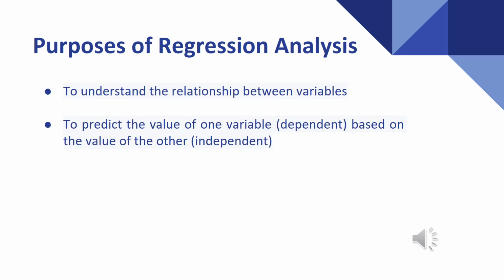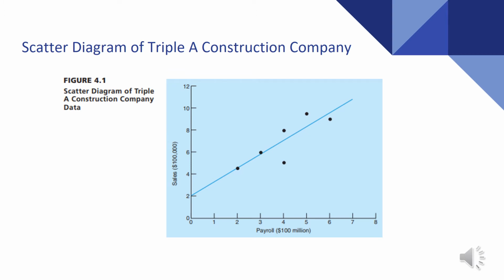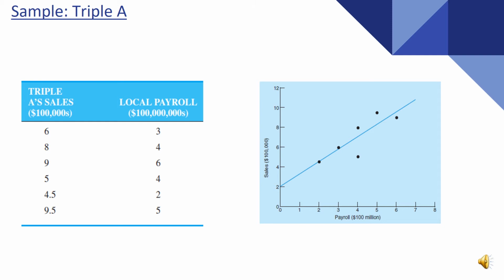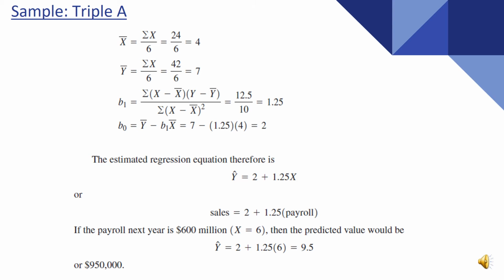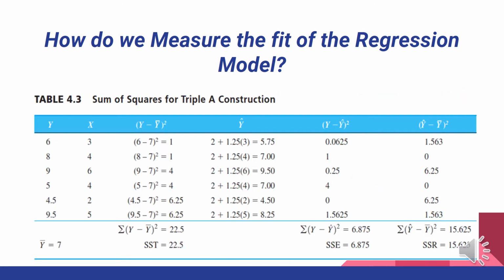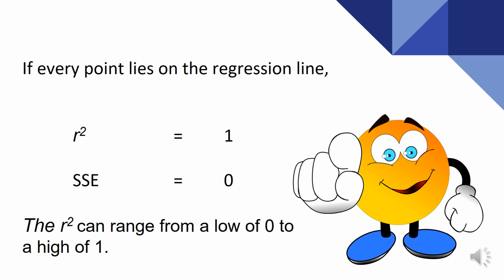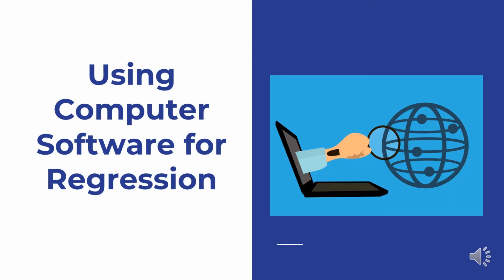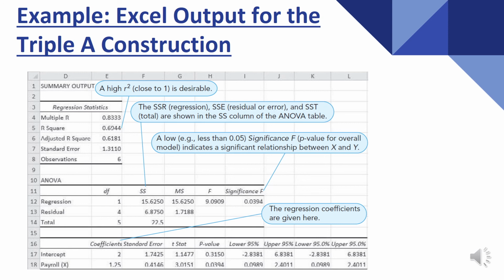Regression Models by Group 4 (Quagandahan) of MBA 213B class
This report covers the introduction to regression analysis, scatter diagrams, simple linear regression and using computer software for regression.